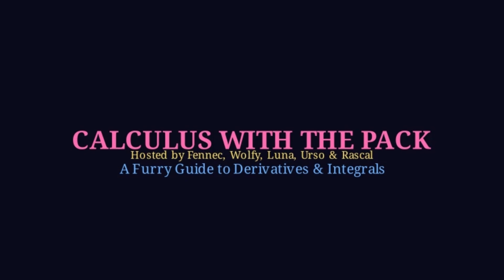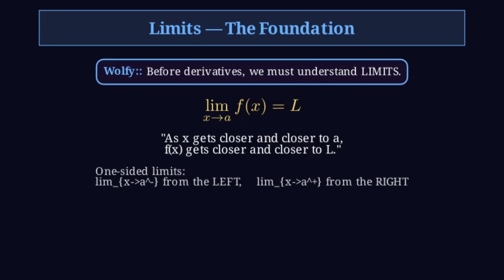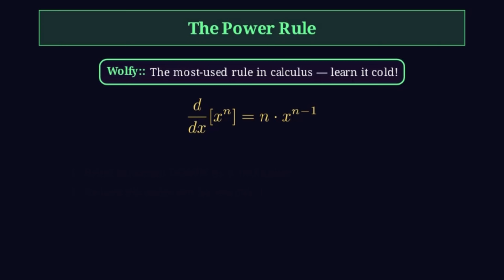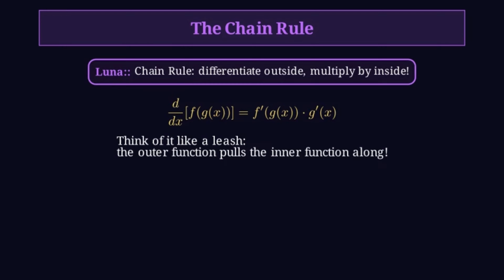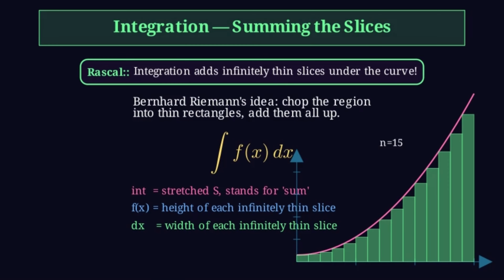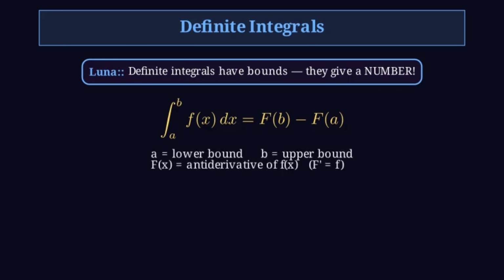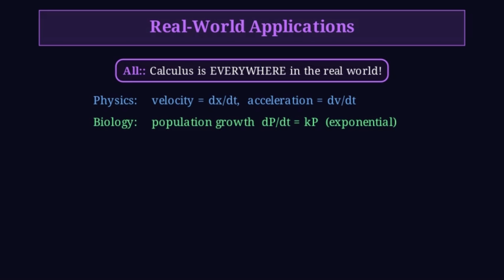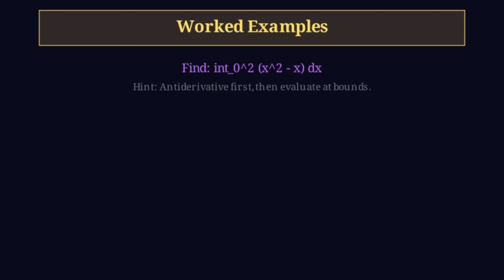Calculus with the Pack 🐾 | Derivatives, Integrals & the Fundamental Theorem Explained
Learn the entire foundation of calculus in one video — hosted by Fennec, Wolfy, Luna, Urso, and Rascal 🦊🐺🐱🐻🦝
We cover everything from limits to the Fundamental Theorem, with animations, worked examples, and real-world applications. Perfect for high school and college students, or anyone who wants to actually understand calculus — not just memorize it.
What's inside:
00:00 Introduction
00:40 What is Calculus?
02:30 Limits — The Foundation
04:30 The Derivative — Definition
06:30 The Power Rule
08:20 The Chain Rule
10:10 Product & Quotient Rules
12:00 Integration — Riemann Sums
13:50 Integration Rules + C
15:30 Definite Integrals
17:10 The Fundamental Theorem of Calculus
19:00 Real-World Applications
20:30 Worked Examples
23:30 Summary & Outro